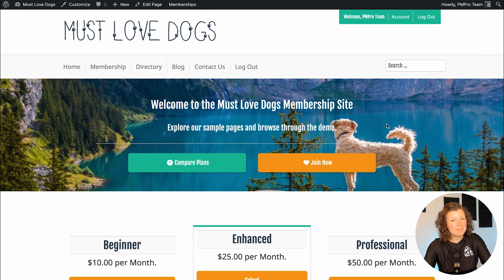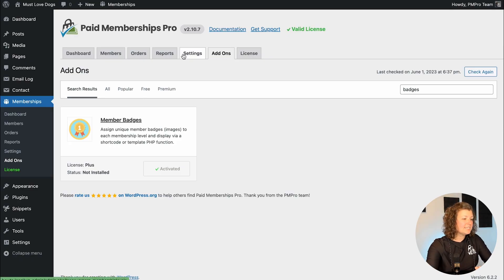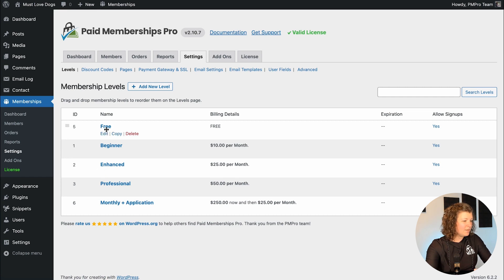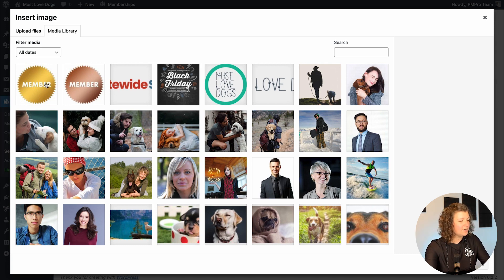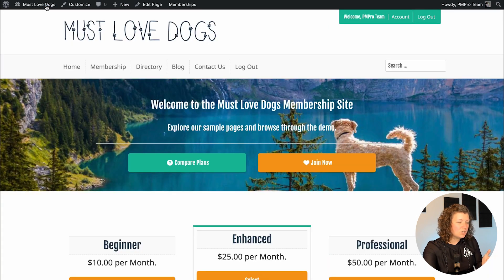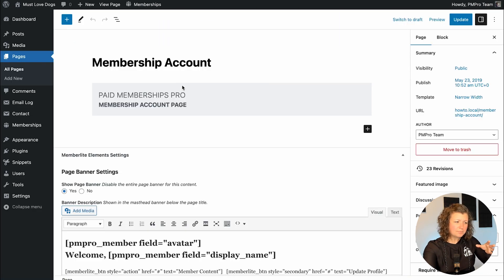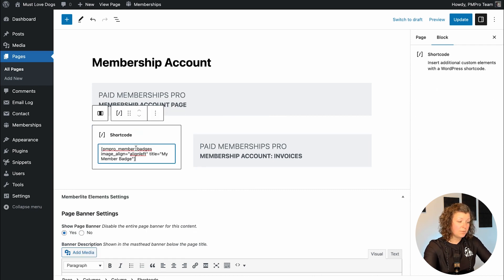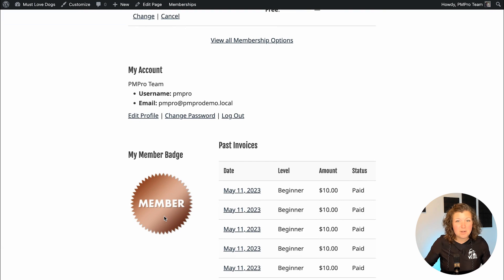Member Badges | Paid Memberships Pro Add On Demo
Want to personalize the member experience on your membership site? In this video, Kim Coleman shows you how to assign a unique badge or image to each membership level with the Member Badges Add On for Paid Memberships Pro.

= Jump to: =
00:00 Intro
00:19 Installing Member Badges for PMPro
00:36 Customizing Member Badges by Membership Level
01:41 Using the Member Badges Shortcode
02:39 Where to Show Member Badges
03:14 Outro